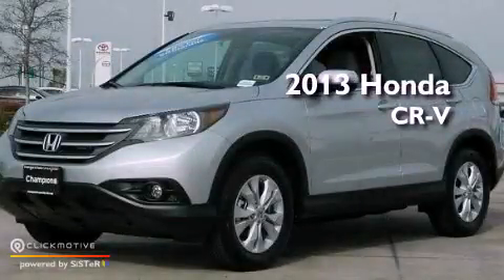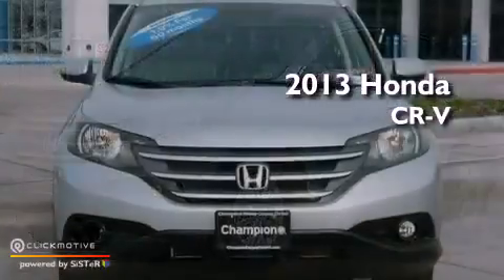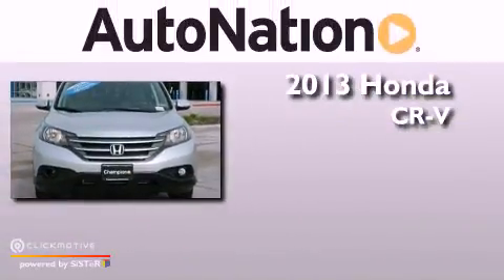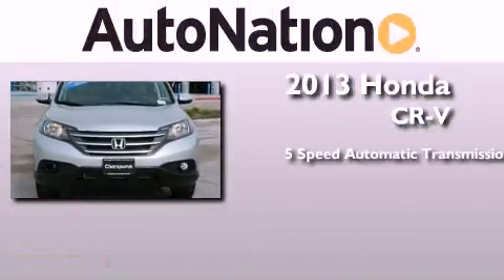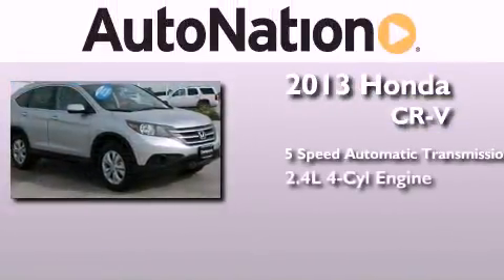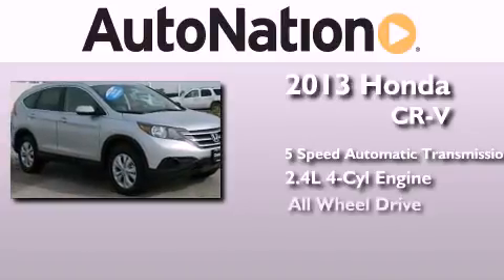2013 Honda CR-V Corpus Christi TX 78415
Year : 2013
 Make : Honda
 Model : CR-V
 Engine : Gas I4 2.4L/144
 Trans . : Automatic
 Exterior : Alabaster Silver Metallic
 Miles : 155
 Interior : Gray

 6702 South Padre Island Drive